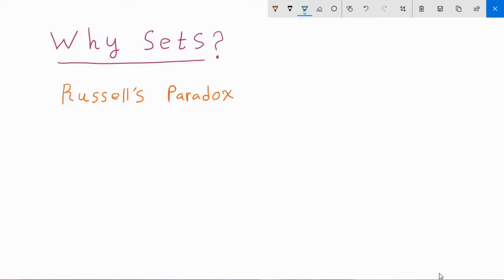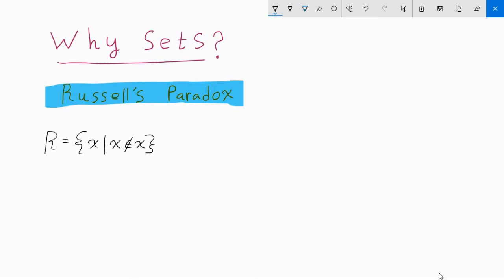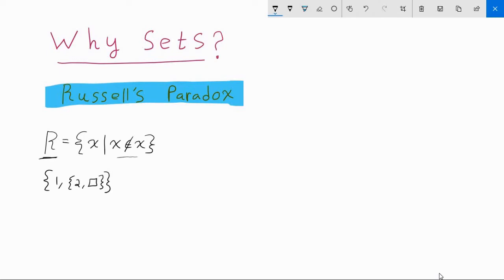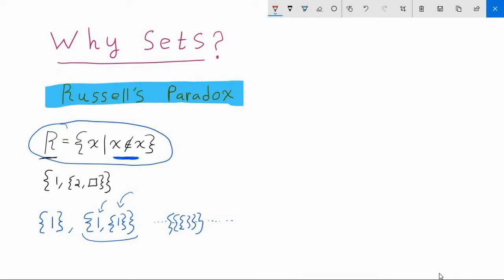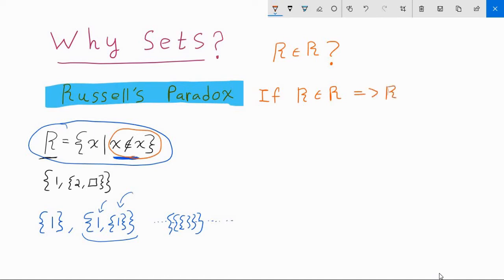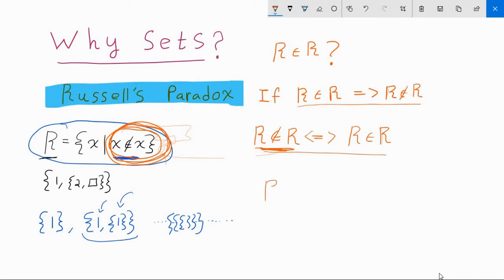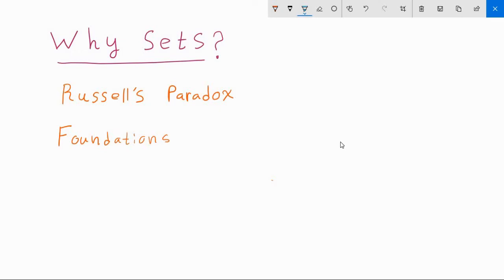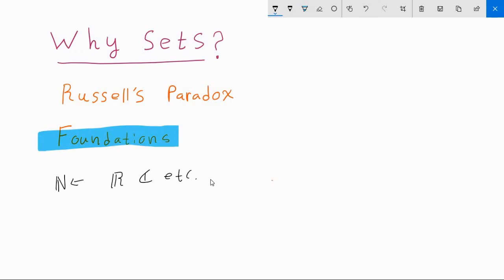The Big (mathematical) Bang | Axiomatic Set Theory, Section 0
The introductory video for a course on the axiomatic theory of ZFC set theory.

Intro: (0:00)
Russel's Paradox: (2:13)